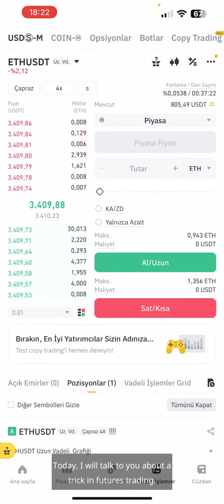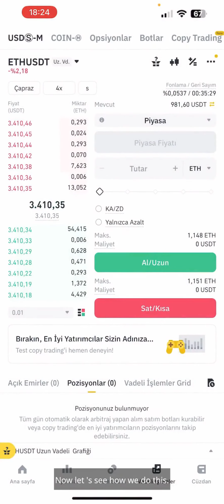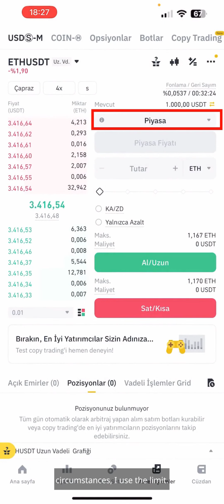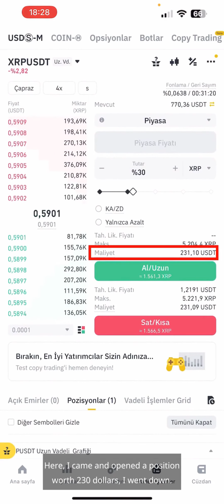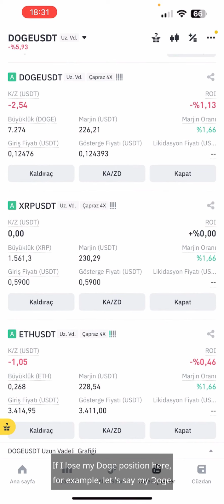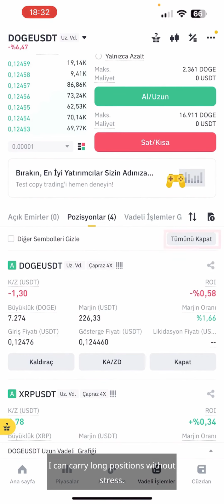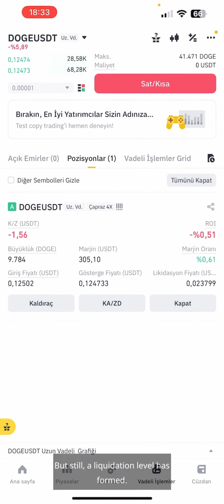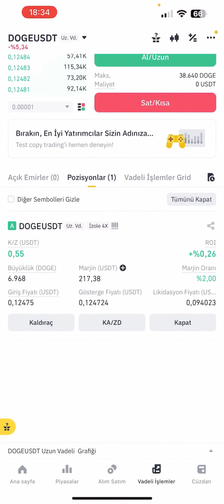Don't Set Liquidation Price to ZERO on Binance Futures! We're doing magic in futures trading.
Today, you can use some strategies to avoid getting liquidated on Binance Futures. With special tactics in Binance Futures, you can reduce your risk.

None of the content shared on this channel constitutes investment advice. Before you start trading, make sure your financial condition is sufficient. Everything I share reflects my personal opinions. This channel does not guarantee or endorse any cryptocurrency or exchange. The cryptocurrency ecosystem is risky, and coins or exchanges can fail. Please do your own research before making any investment.

Hello, I am The Count of Monte Crypto. I strive to share the knowledge I have gained on various topics with you. My goal is always to keep the videos short and to the point, creating educational content without taking up too much of your valuable time.

I particularly focus on publishing educational videos about topics related to digital currencies such as Bitcoin, altcoins, and Binance. I provide step-by-step, detailed explanations on many topics, such as how to sign up for Bitcoin exchanges and altcoin platforms, how to transfer or withdraw money, and how to buy and sell.